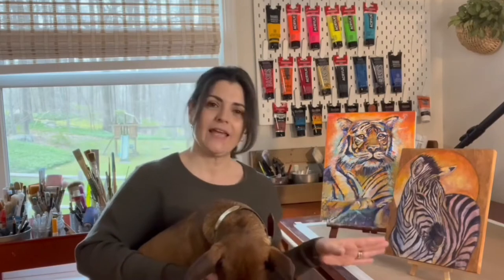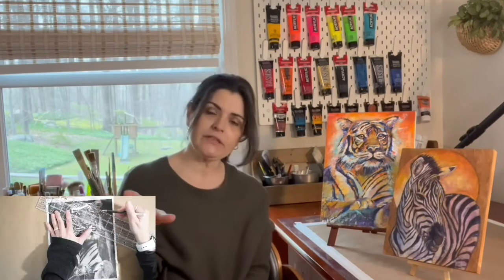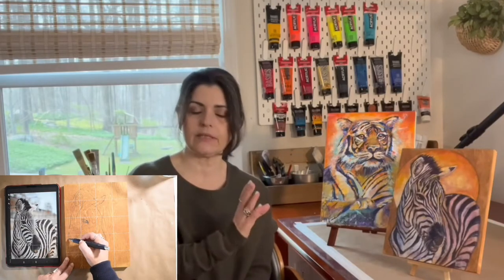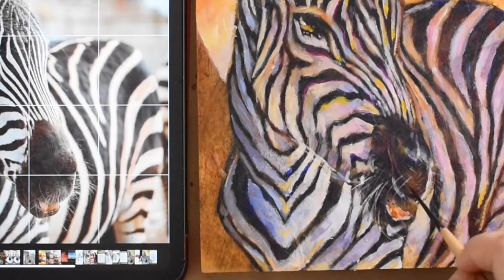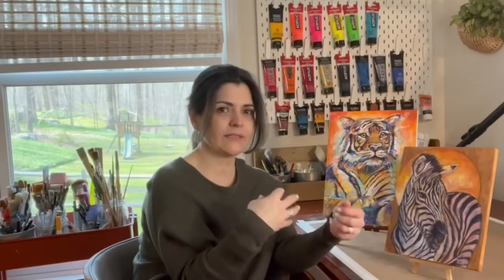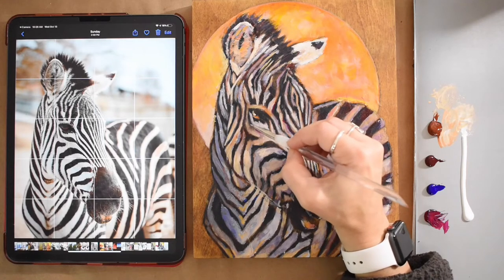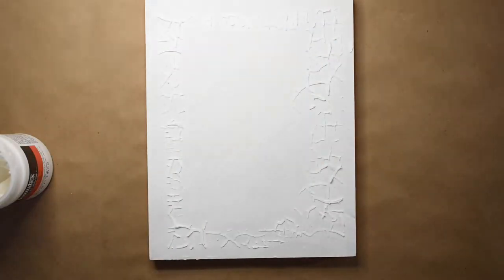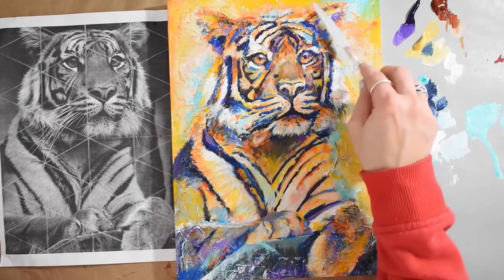Online painting class ‘Wild Stripes Galore’ with Pat Rios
Join contemporary artist Pat Rios in her brand new painting class Wild Stripes Galore! Learn how to sketch, then paint bold and bright, using acrylic paint! No previous experience in drawing/painting is required. Level: beginners to intermediate